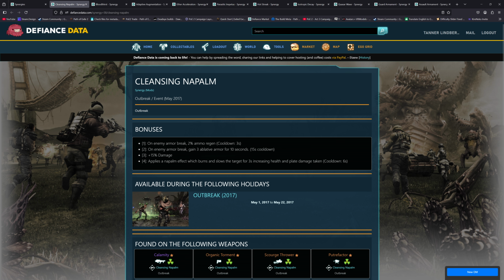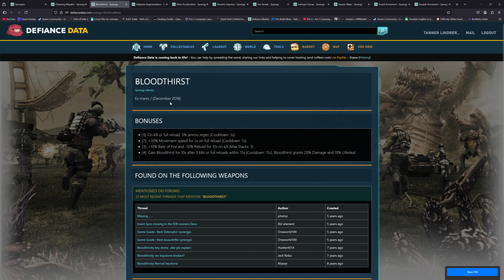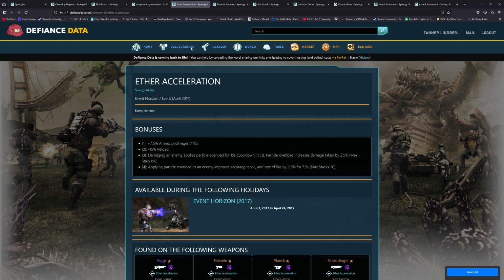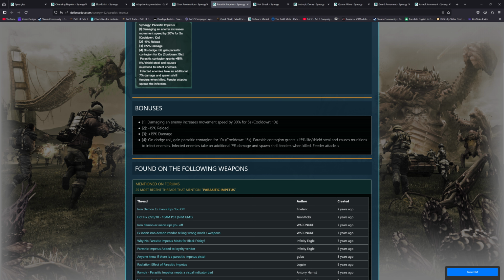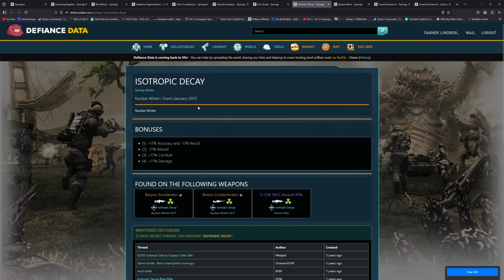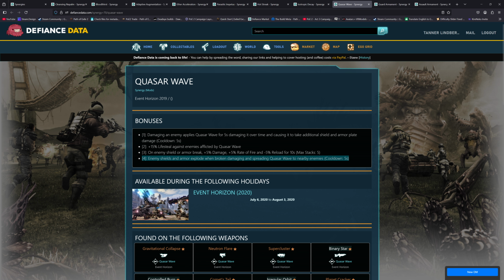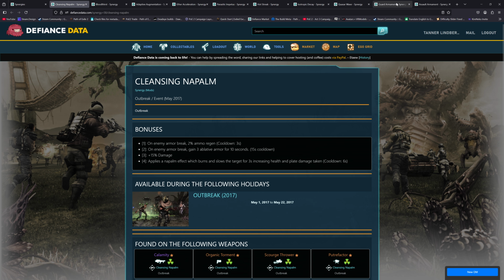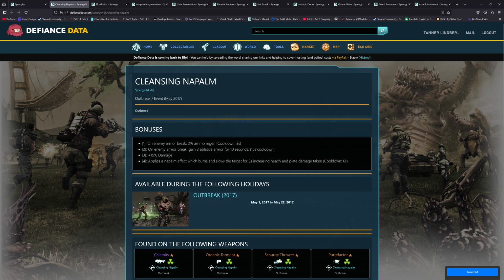defiance: synergy guide what synergies are good and why